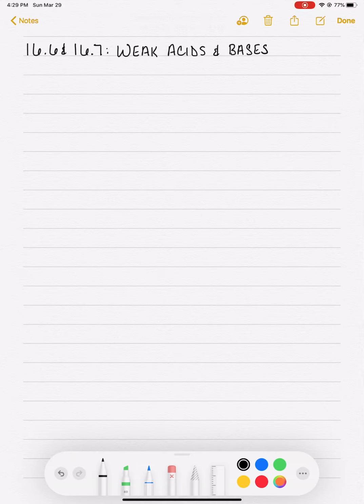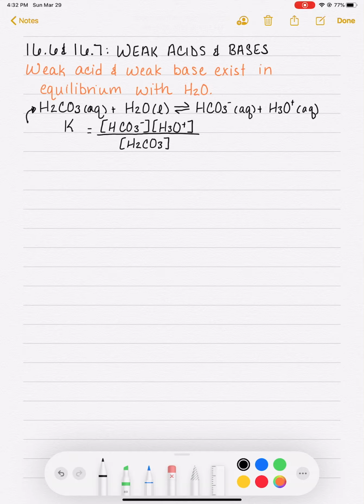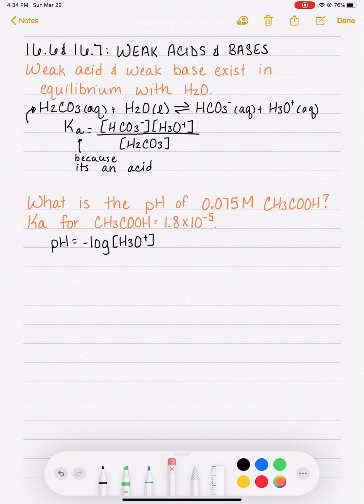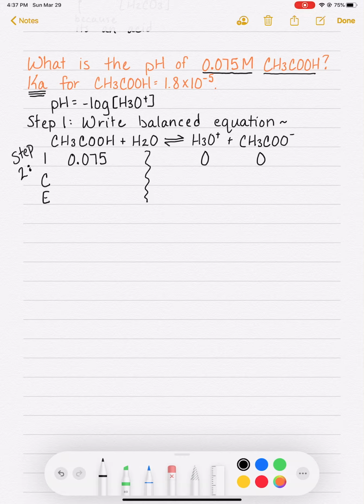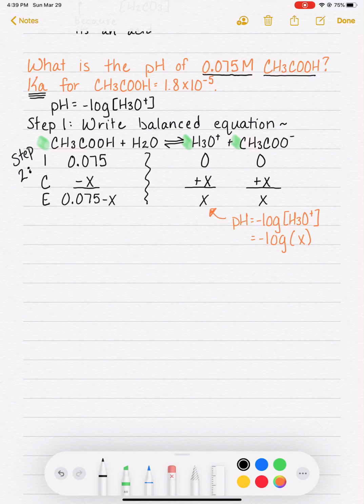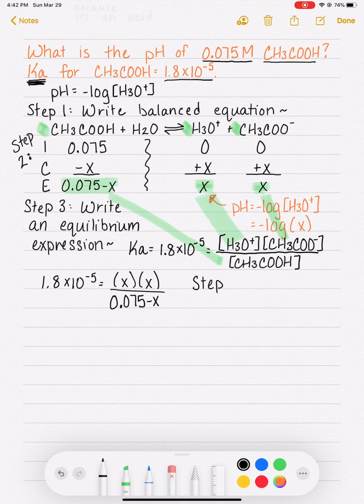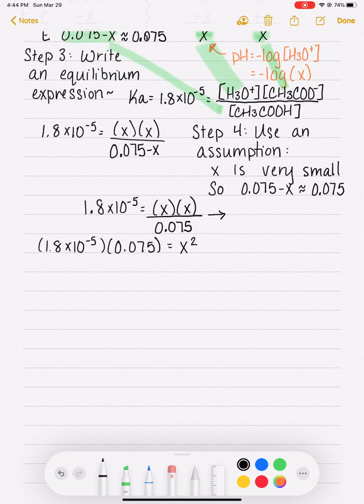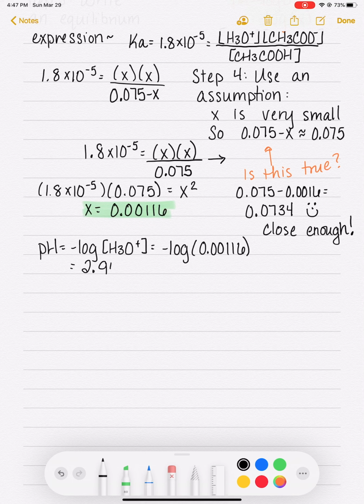16.6 & 16.7 Weak Acids and Bases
pH calculations for weak acids and bases